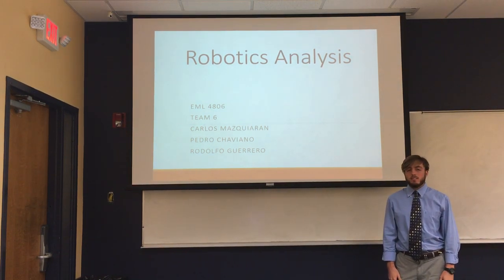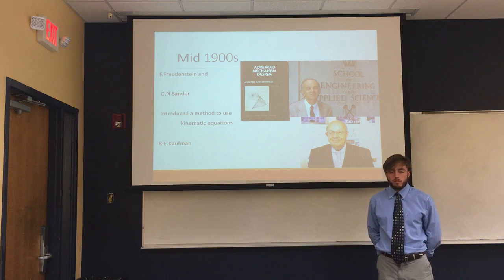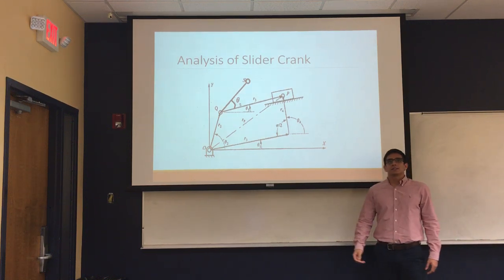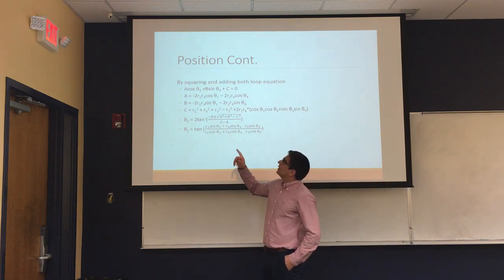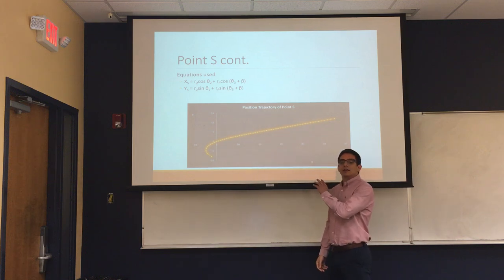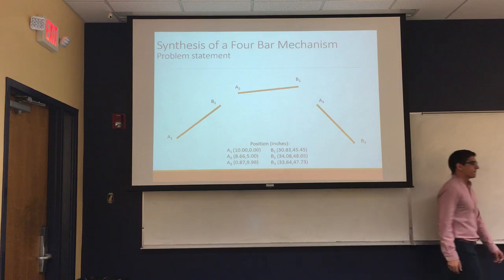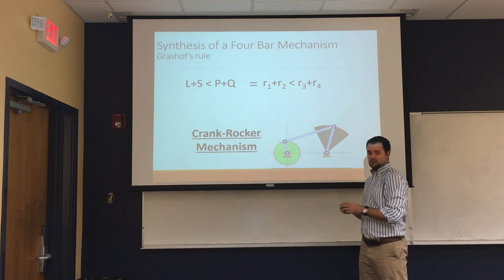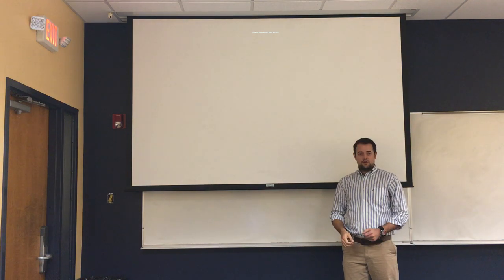Team 6: Mechanism Design: Landing Gear & Oil Well Applications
Team members:
Chaviano, Pedro Gabriel
Guerrero, Rodolfo
Mazquiaran, Carlos Guillermo